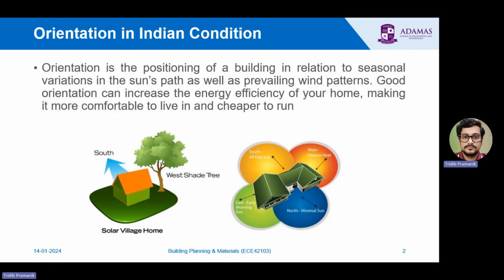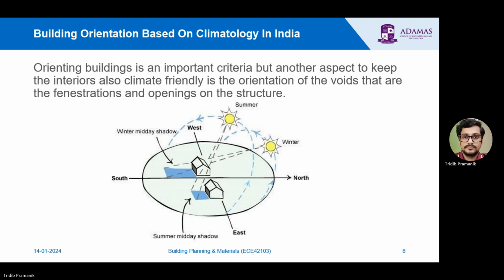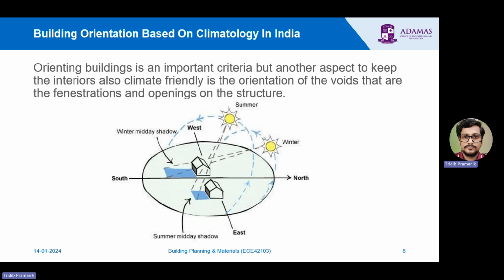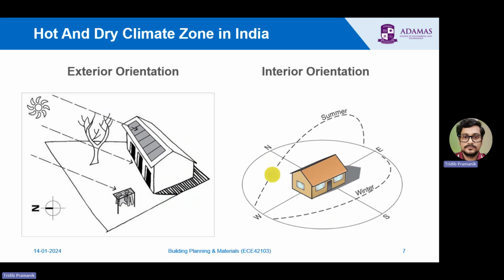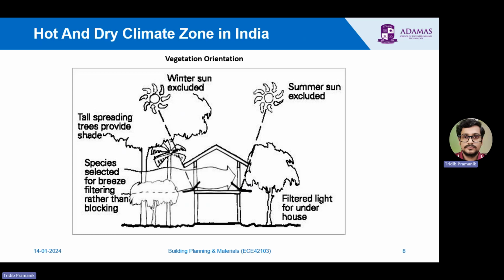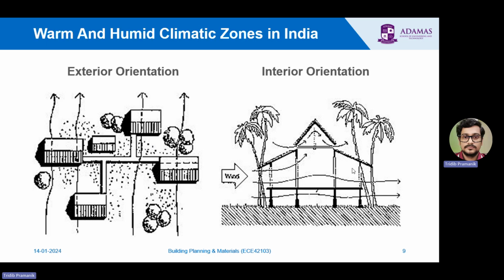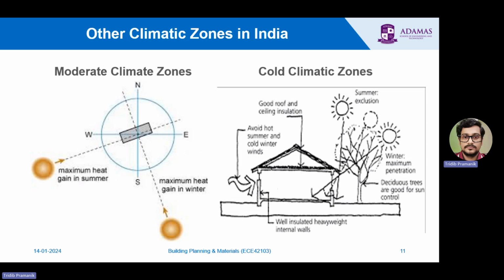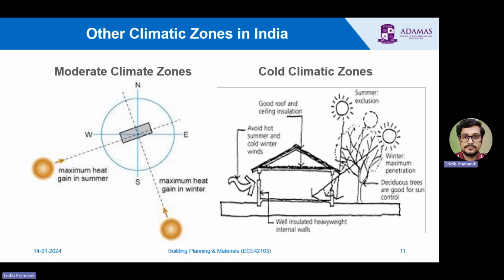Introduction to Building Planning part-2 Orientation of different parts of the building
In this video we learn about Introduction to Building Planning part-2 Orientation of different parts of the building
MR. TRIDIB PRAMANIK
Assistant Professor